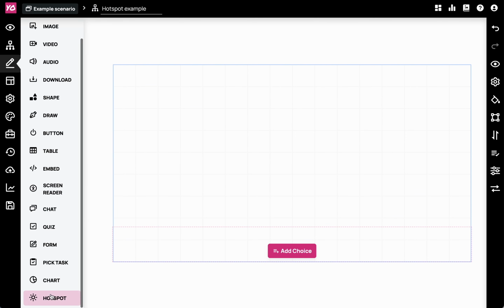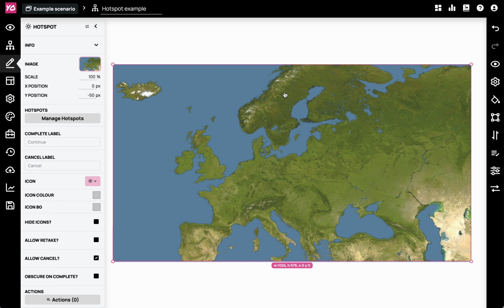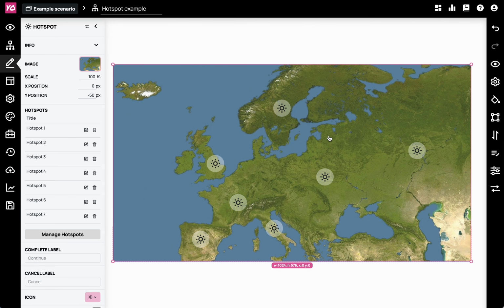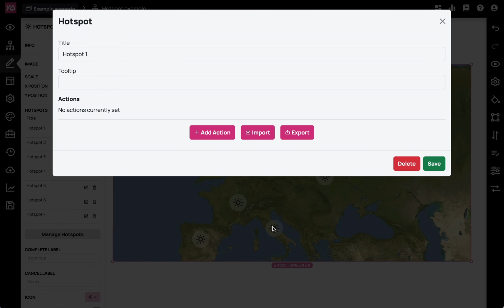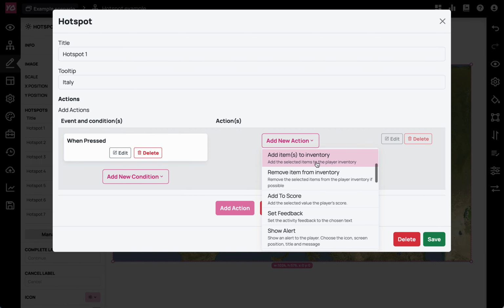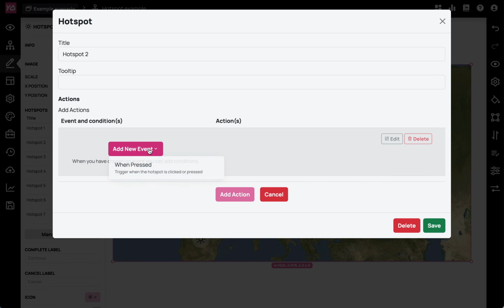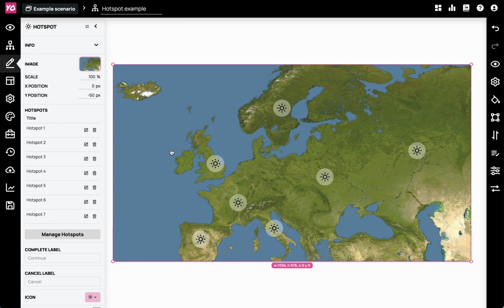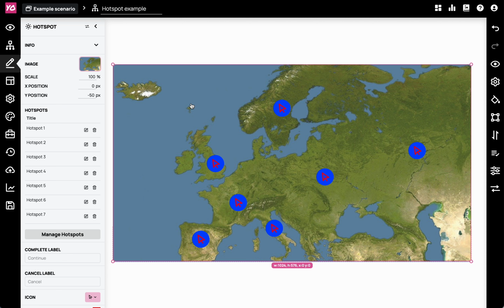How to use hotspot components in your Yo Scenario branching scenarios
In this video we'll explain what a hotspot components is, how it works and how you you can setup custom actions for each hotspot.